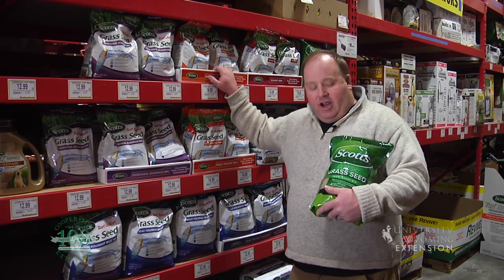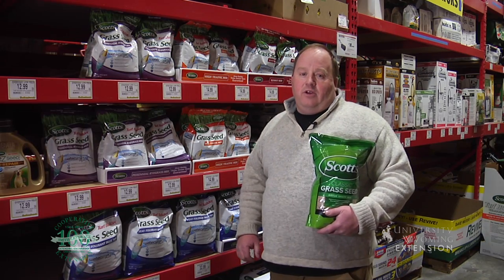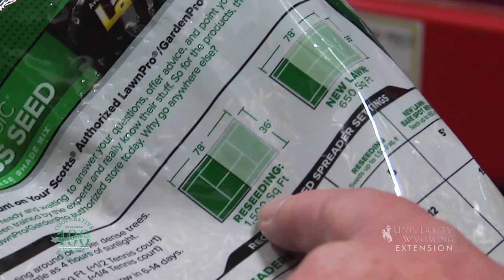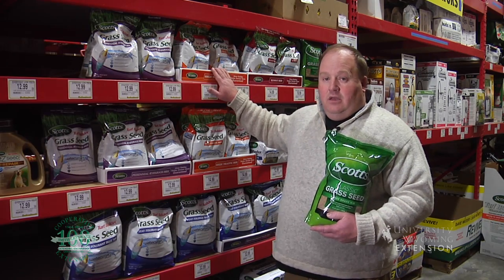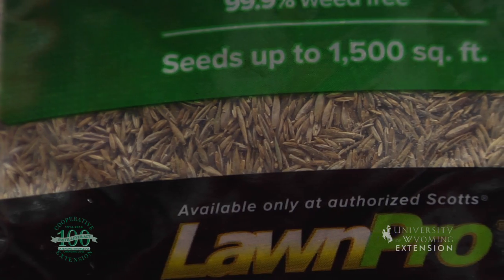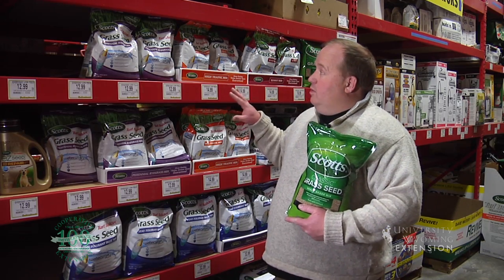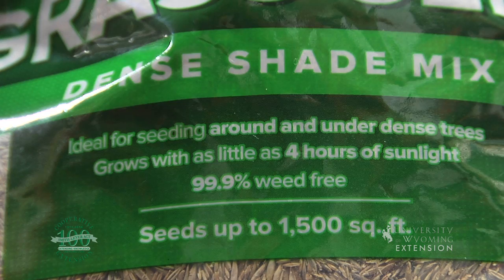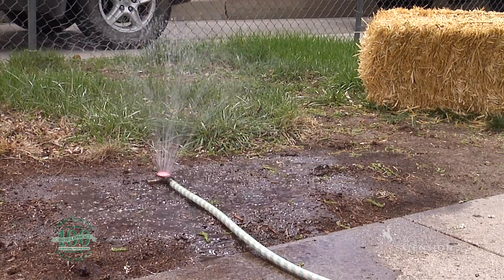Selecting Grass Seed | From the Ground Up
Are you overwhelmed by the choices of grass seed at your local yard and garden shop? We can help. Hudson Hill explains the important considerations when purchasing grass seed.